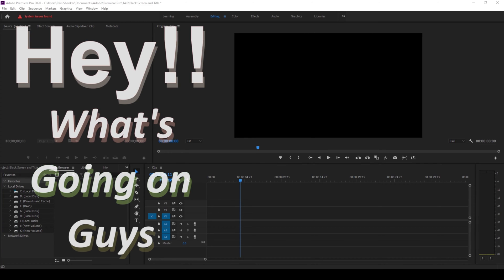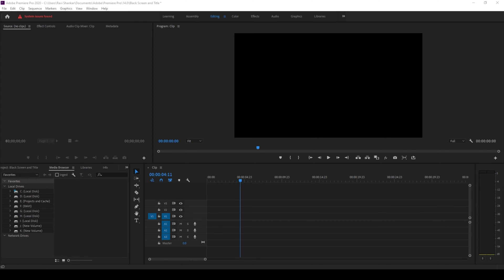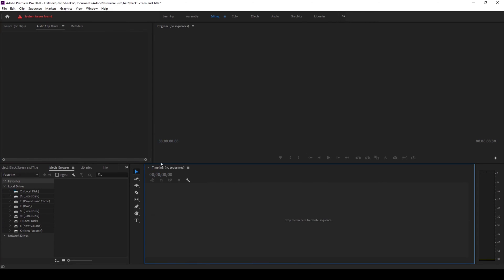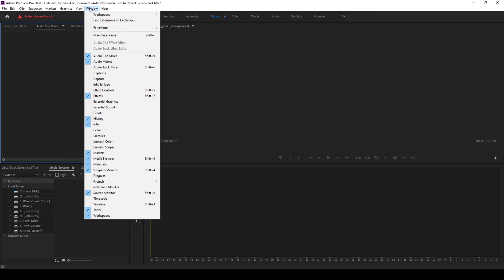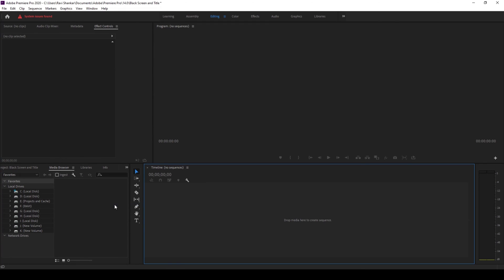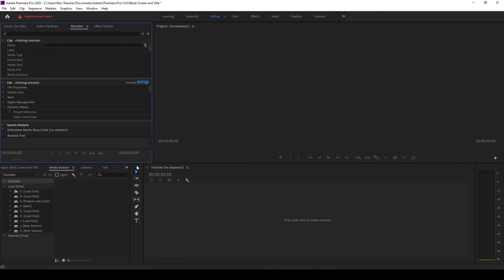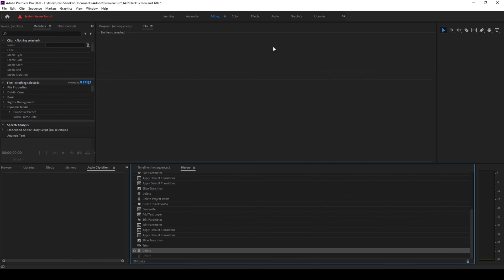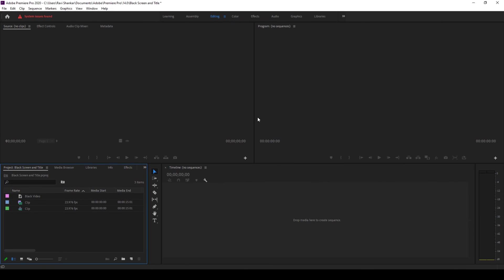Restore Missing Panels and Adjust Layout | Adobe Premiere Pro Tutorial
Learn How To restore missing panels and adjust layout using adobe premiere pro. In this adobe premiere pro tutorial, we will be learning to restore the missing panels that are accidentally deleted in the project by accessing them through the window menu. Also, we will be using the reset saved layout option to restore or reset the layout of the project depending on the tab that we are working in.